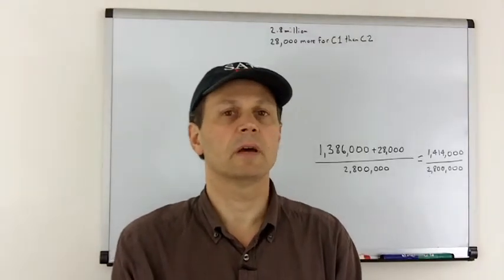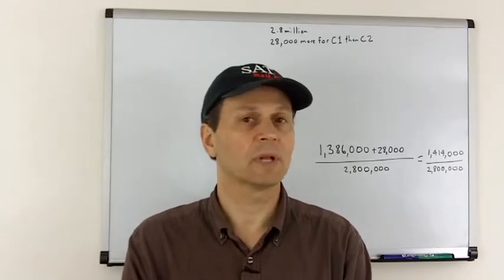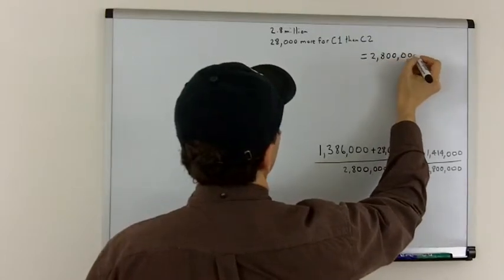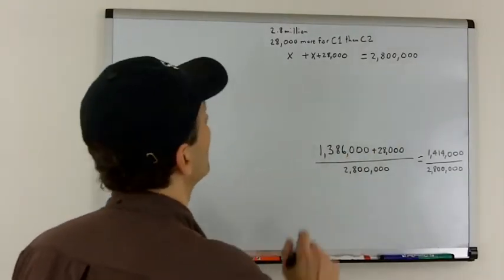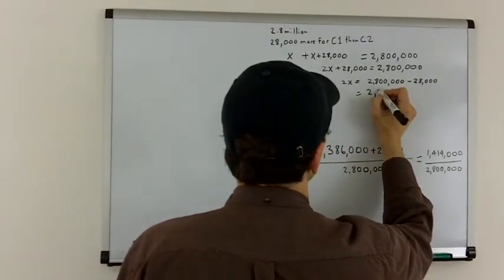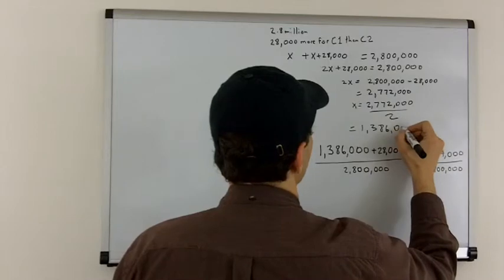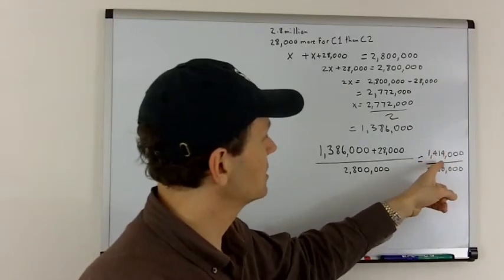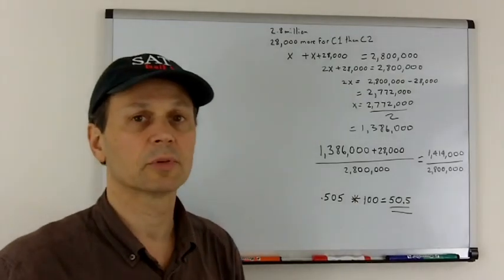Free SAT Problem Of The Week #5 - SATTrailMix.com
Free SAT Problem of the Week #5
From The Official SAT Study Guide:
Problem 8, Section 7, Test 1 -- Page 415